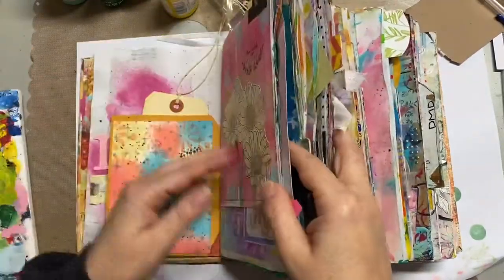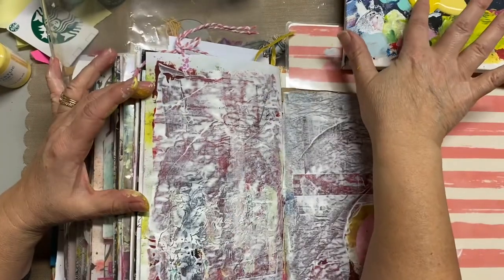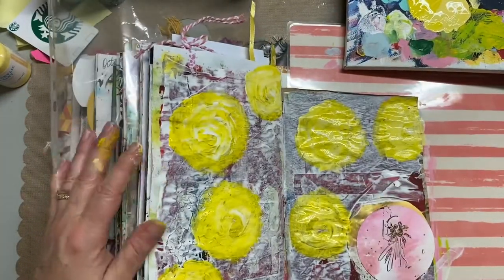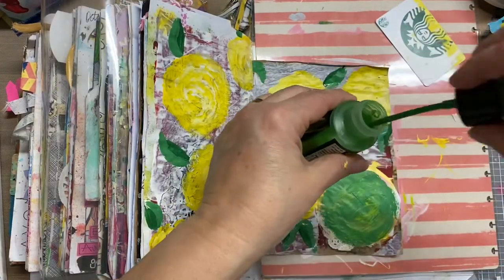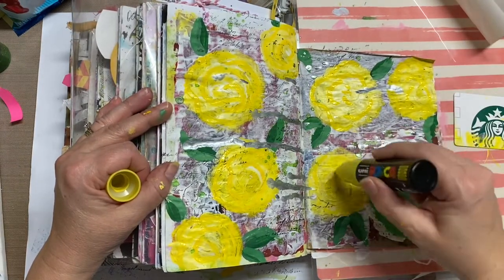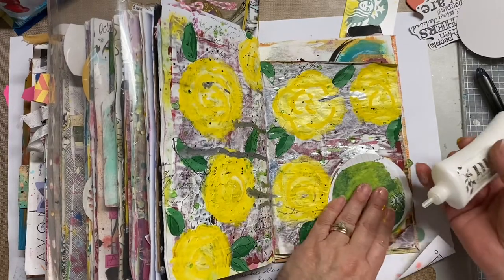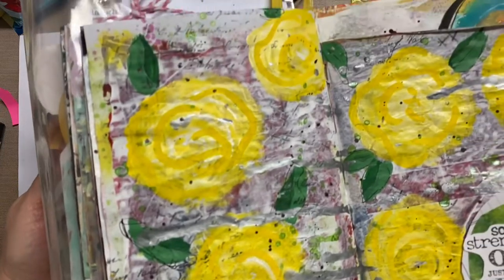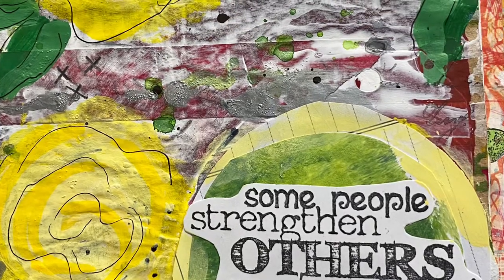Finger Painted Roses in the Junk Journal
This video is proof that things don't always come out the way you want - just keep working on it and you'll come up with something you like.  I love this spread in my junky art journal. It's a fun way to paint roses using lots of paint, mark making and just playing!